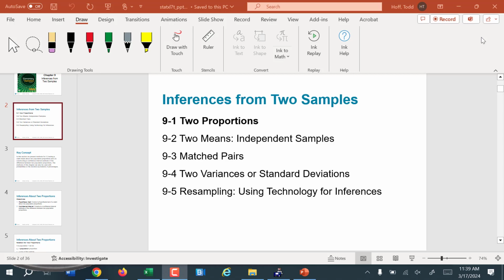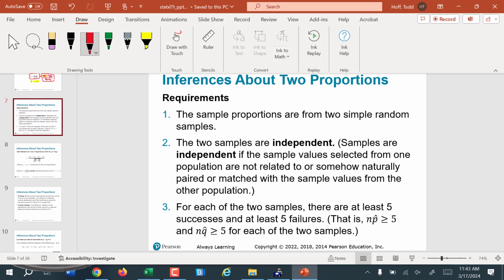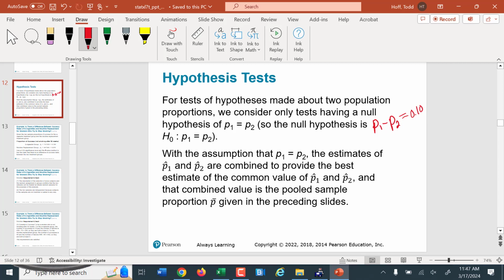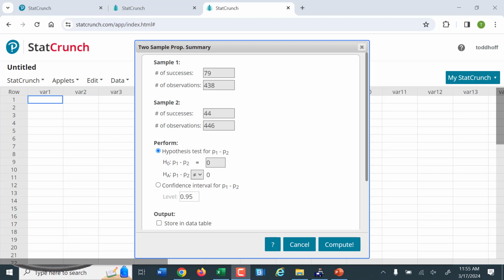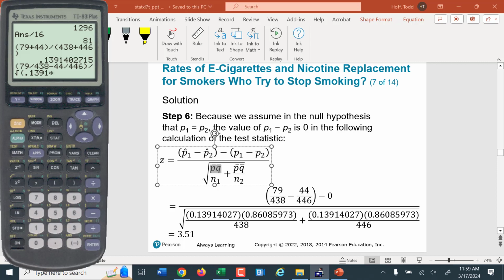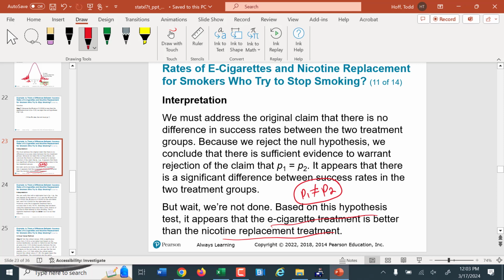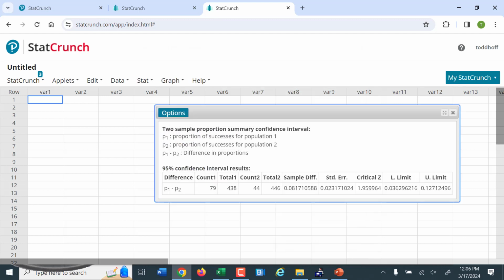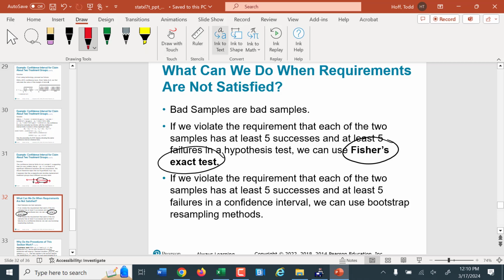Week 12 Part 1 Test for 2 proportions